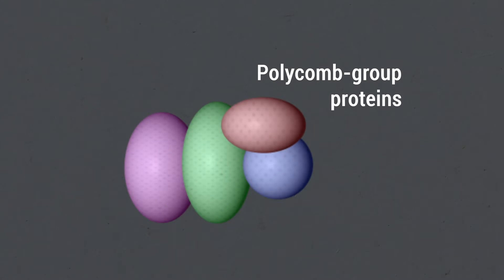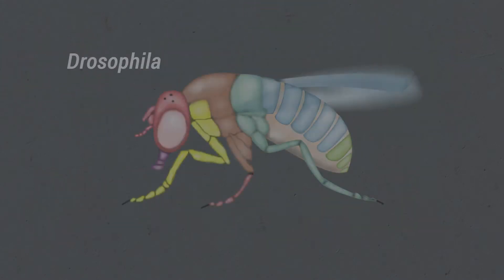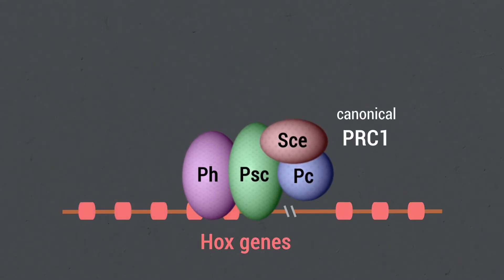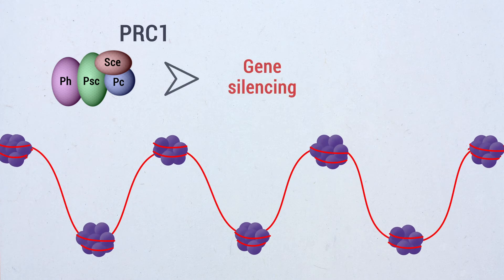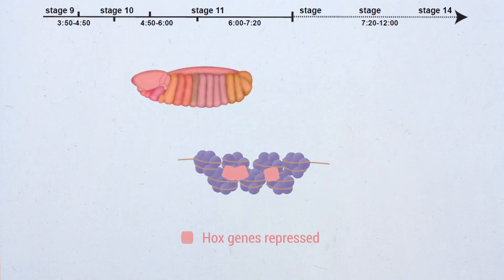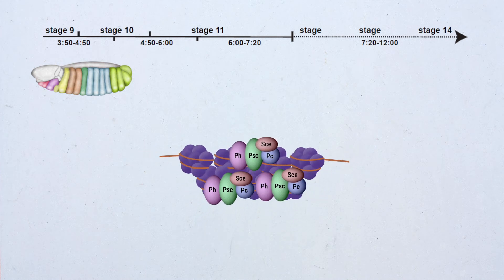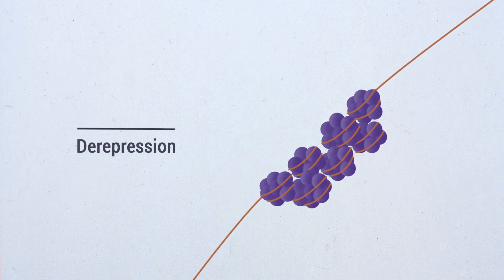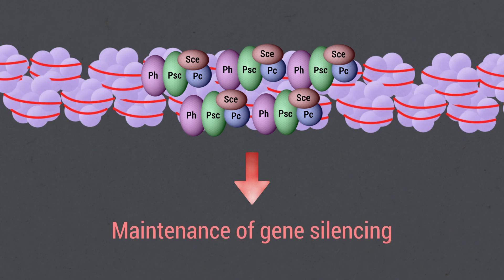Polycomb group proteins in Drosophila embryogenesis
Video abstract describing the role of Epigenetic components of the Polycomb group proteins in early Drosophila development.

This video accompanies a scientific publication that can be found